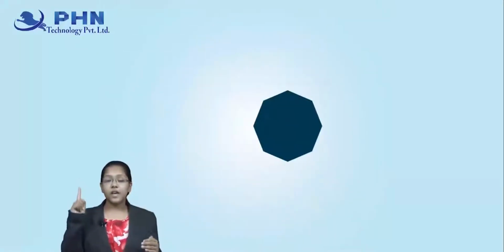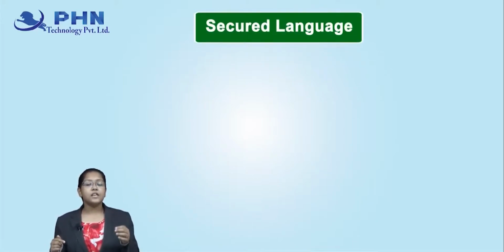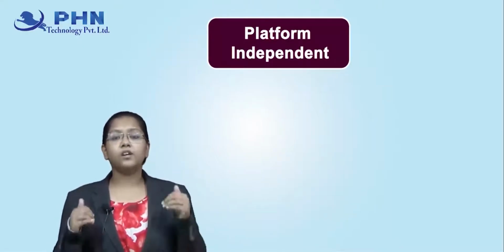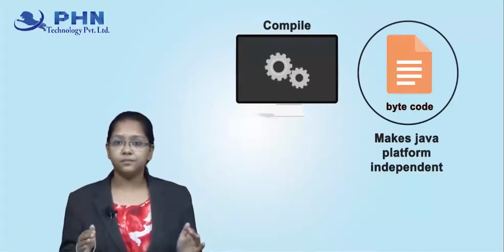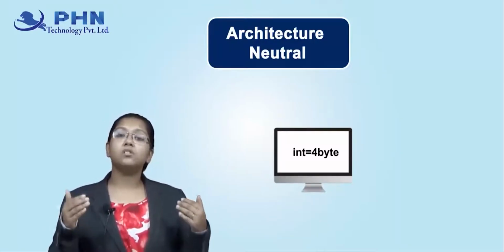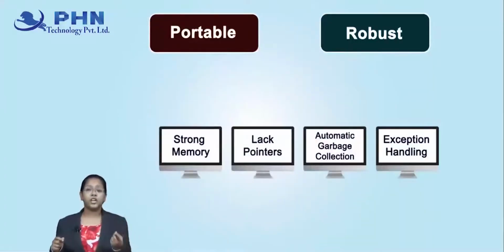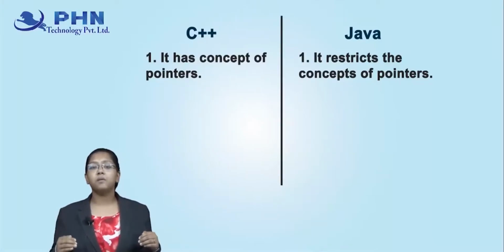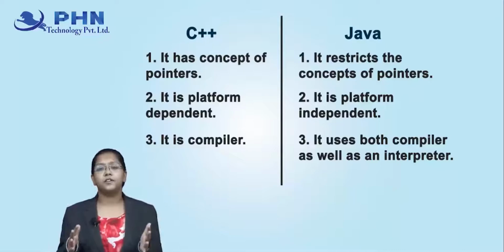JAVA Programming Language Tutorial (1.2 Features of JAVA Programming Language)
In this tutorial, You can learn all basic java concepts with examples.
Java is one of the most popular programming languages used to create Web applications and platforms. Java is a very powerful object oriented programming language. It is used for multiple purposes such as scripting, web development, machine learning, sentiment analysis etc.

- 𝐖𝐡𝐚𝐭 𝐚𝐫𝐞 𝐭𝐡𝐞 𝐟𝐞𝐚𝐭𝐮𝐫𝐞𝐬 𝐨𝐟 𝐉𝐚𝐯𝐚?
- 𝐖𝐡𝐚𝐭 𝐦𝐚𝐤𝐞𝐬 𝐉𝐚𝐯𝐚 𝐭𝐨 𝐬𝐭𝐚𝐧𝐝 𝐨𝐮𝐭?

𝐇𝐀𝐏𝐏𝐘 𝐋𝐄𝐀𝐑𝐍𝐈𝐍𝐆!